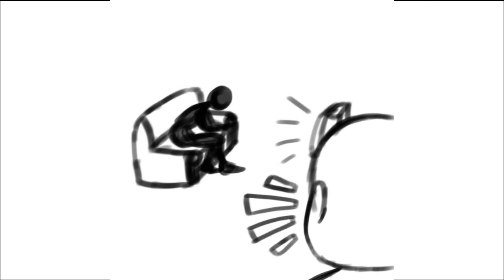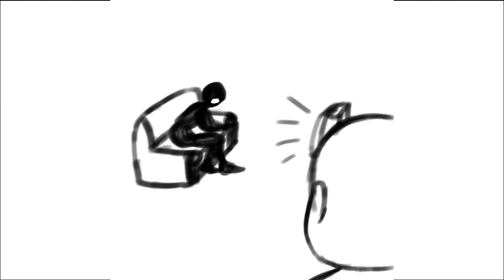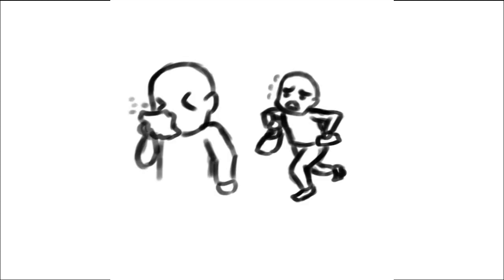being ill || storytime animation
Sorry for the bad formating at some points. I was ill.